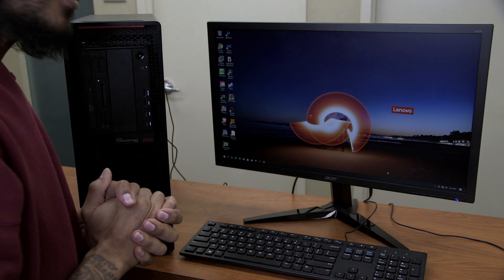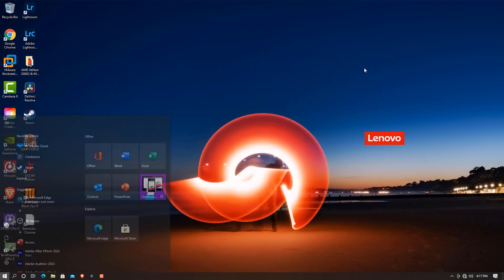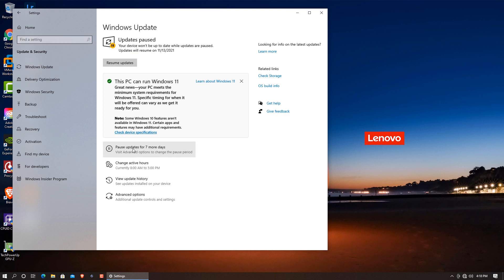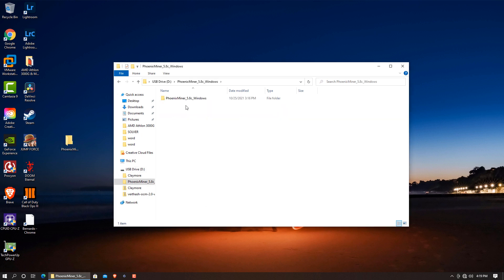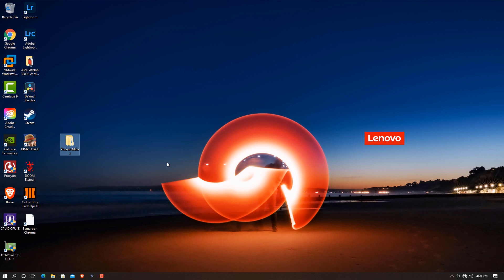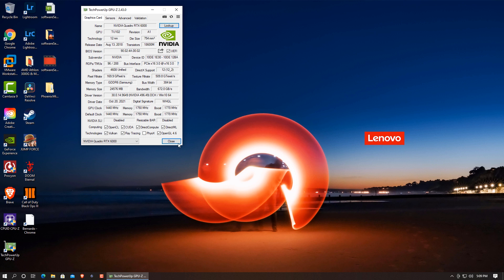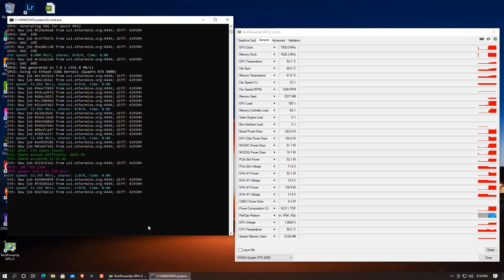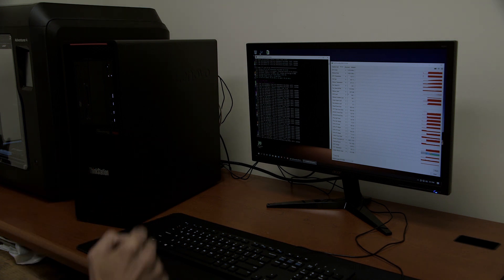Ethereum Mining with Lenovo ThinkStation P620 NVIDIA Quadro RTX 6000!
Today, we take the ThinkStation P620 and set it up to start mining Ethereum. The current GPU that the ThinkStation P620 has is the NVIDIA Quadro RTX 6000 with 24GBs of memory.

Chapters
0:00 Introduction
0:42 Windows Settings
2:34 Mining Software Configuration
4:27 New Location for P620
4:42 GPU-Z Senor Tab
5:04 Start the Miner
5:46 Conclusion